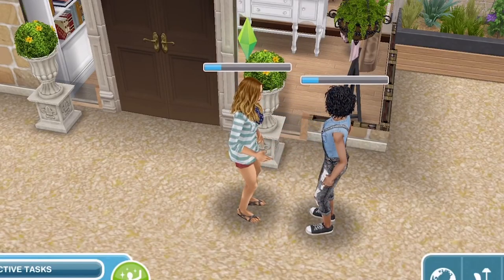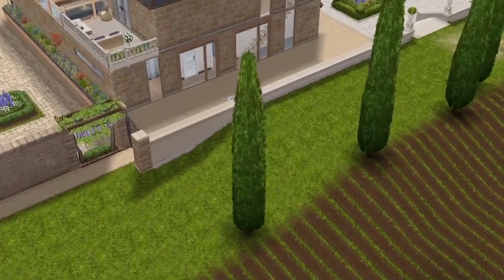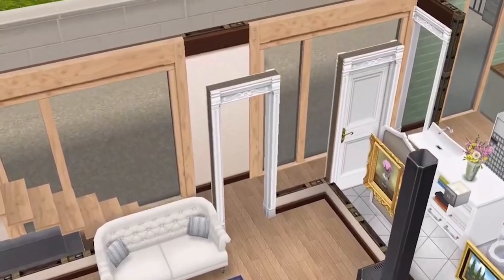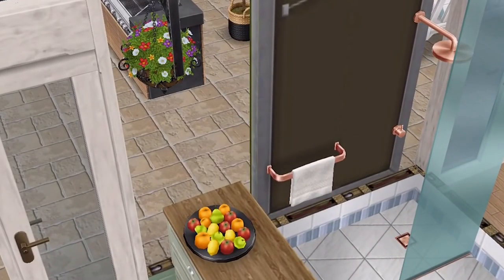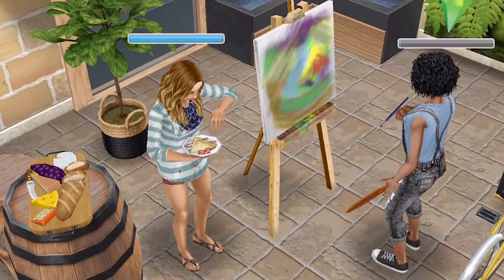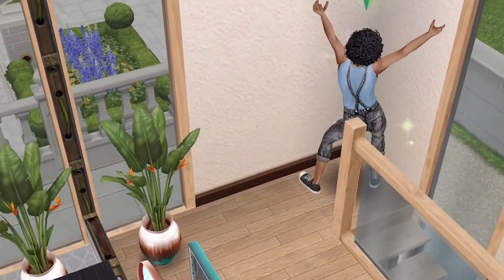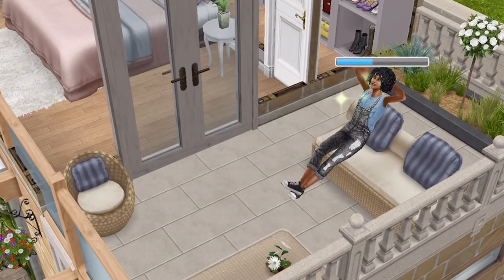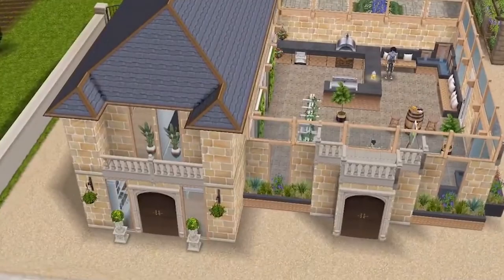🇫🇷 Sims Freeplay | French Countryside Walled Garden House Tour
Take a tour around the beautiful French countryside house of Clara and Leigh. Let me know if you'd like a tutorial on the walled garden and if you'd like to see lets builds.

Vlogging Camera
Editing |

Music Credits